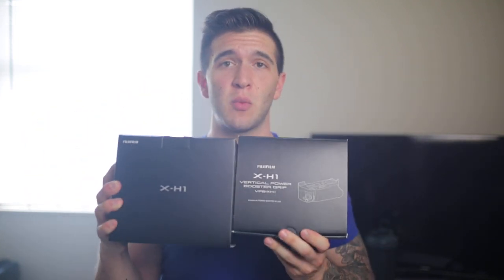FUJIFILM XH1: FOR SALE!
Crazy, I know, but I don't want to travel with three separate kits! This bundle includes the body (with latest firmware update as of 5.1.18), all original accessories, X-H1 Battery Grip, and four W126S Fujifilm batteries.

I want to know all of your beautiful faces, so feel free to slide in my DMs and be my friend!
Facebook.com/TheGrantGatsby